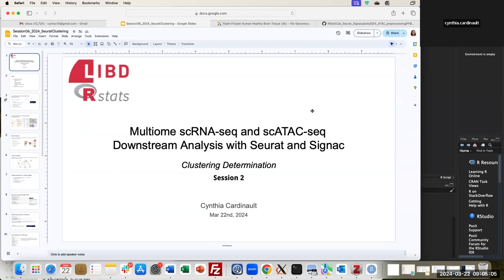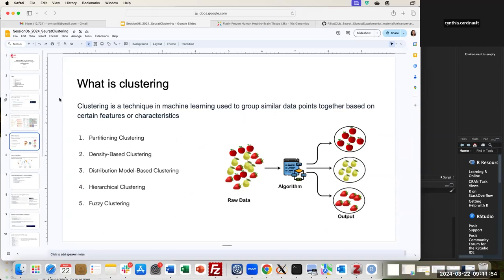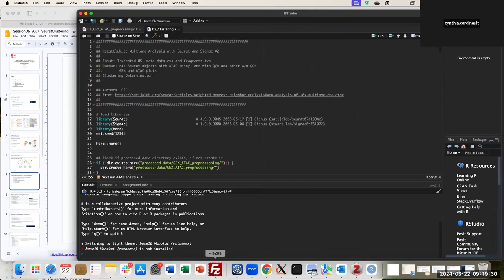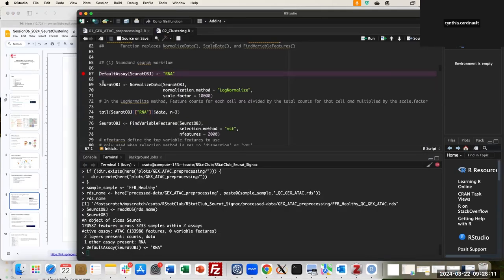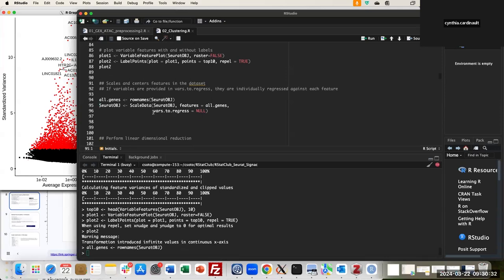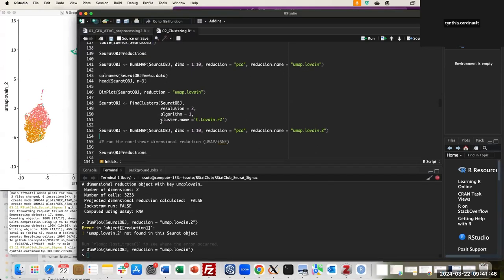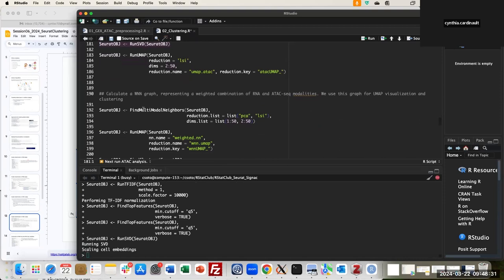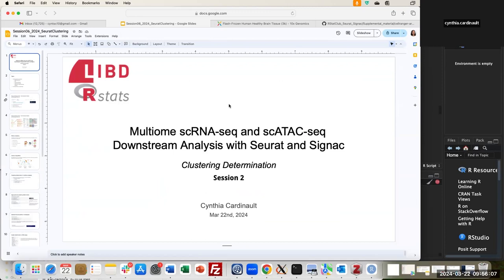[2024-03-22] MultiOmics with Seurat + Signac (DimRed and Clustering) part 2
For more information about the materials discussed in this video, check